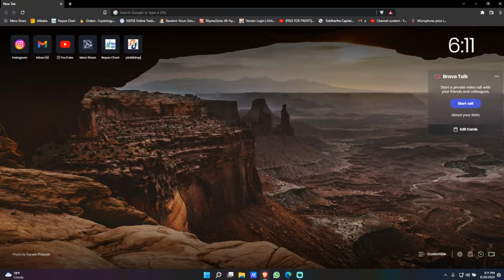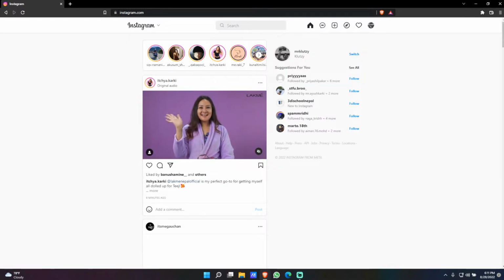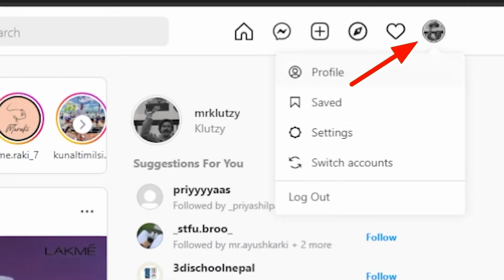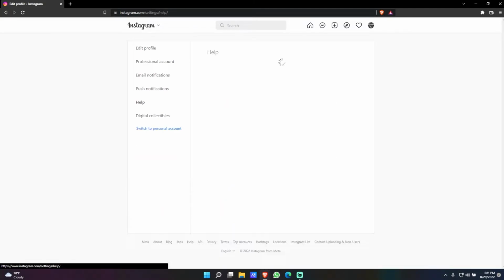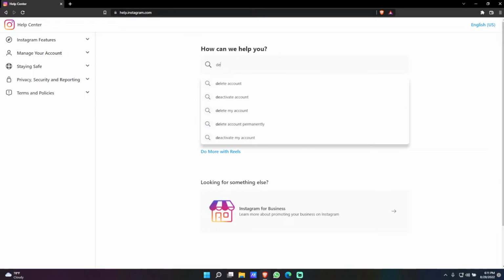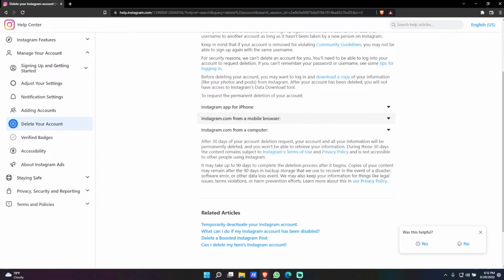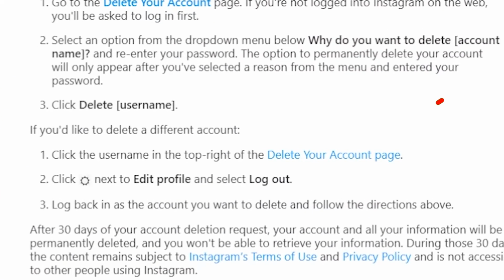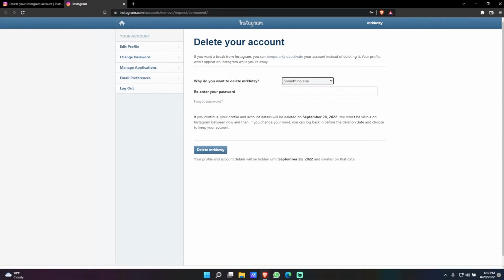How to Delete your Instagram Account on Computer !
In this tutorial video, I am simply going to show you How to delete your instagram on computer

0:00 Intro
0:20 Account settings
0:40 Delete your account
1:29 Outro